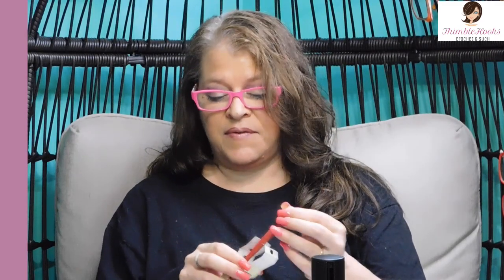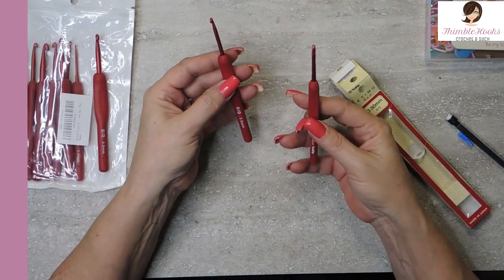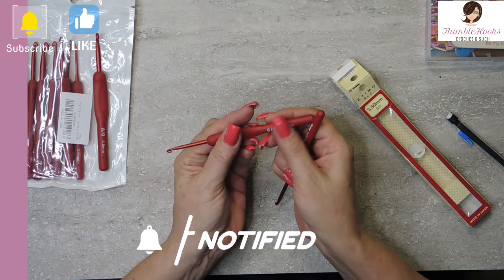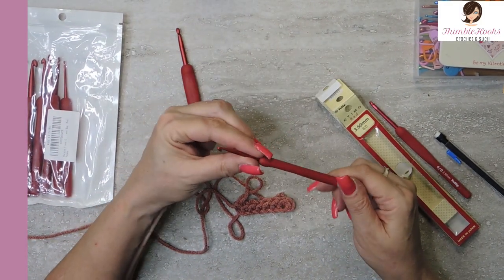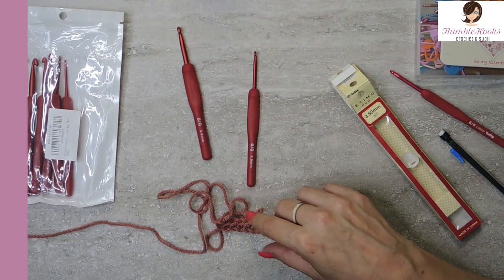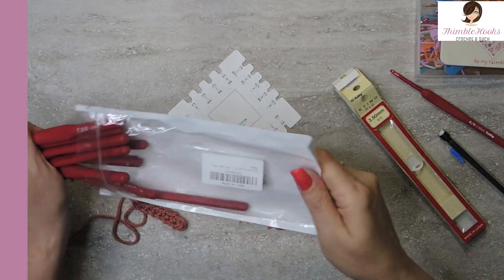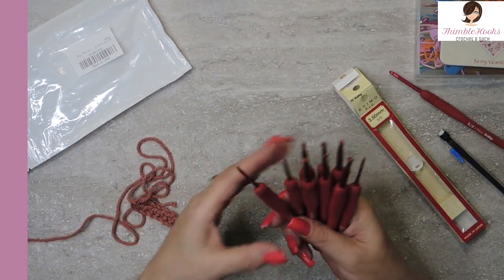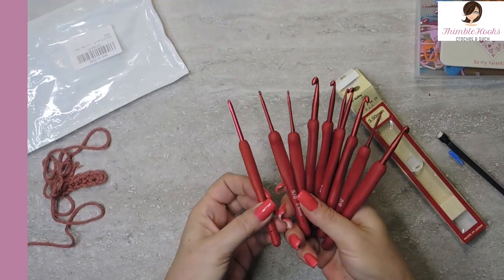Katech Ergonomic 9 Piece Crochet Hookset Review / COACHH Confessions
Katech Ergonomic 9 Piece Crochet Hookset Review / COACHH Confessions Of A Crochet Hook Hoarder

Today I am showing you another piece of my Crochet Hook Collection.
An interesting set of hooks. ThimbleHooks - "The hardest working crocheter on YouTube"